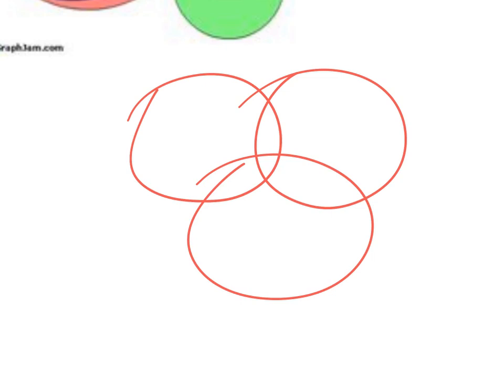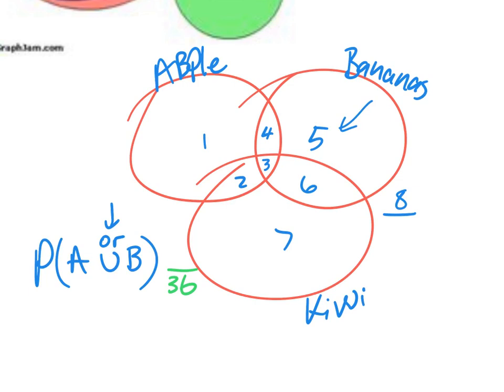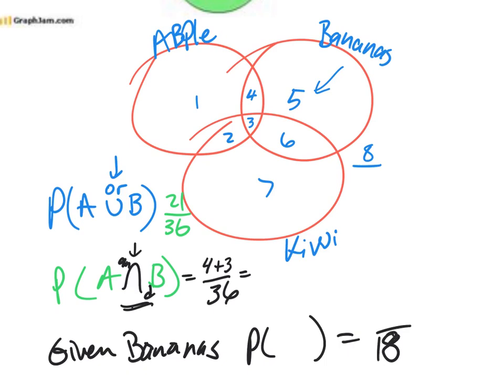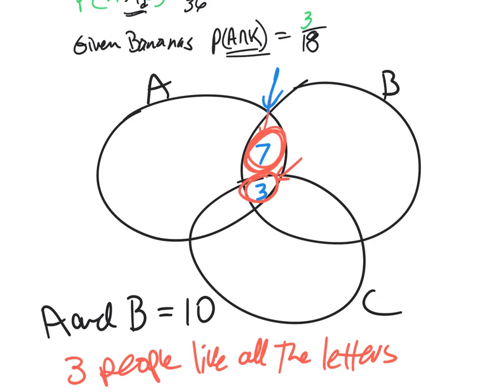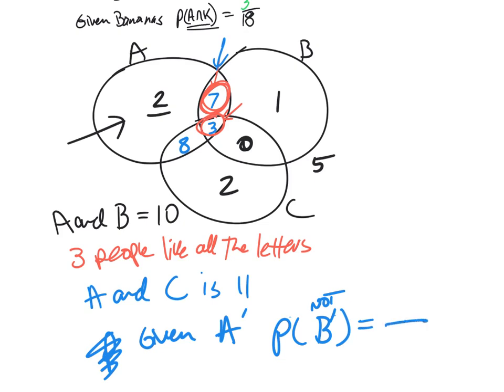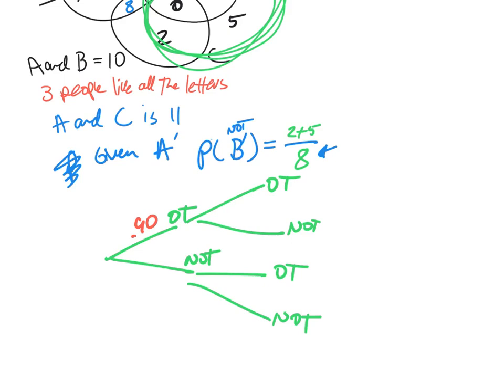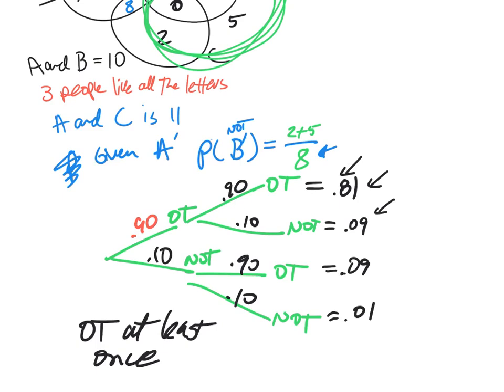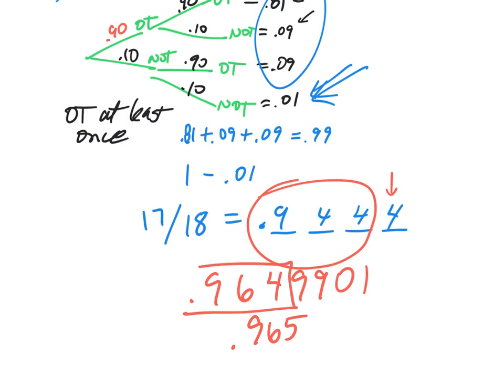Review for hha prob test Q and A on April 20